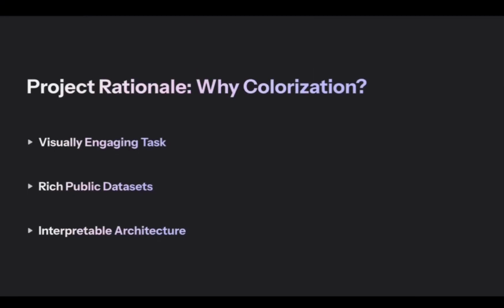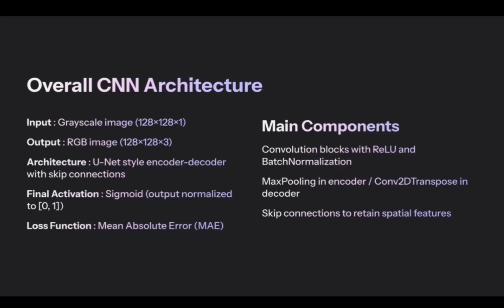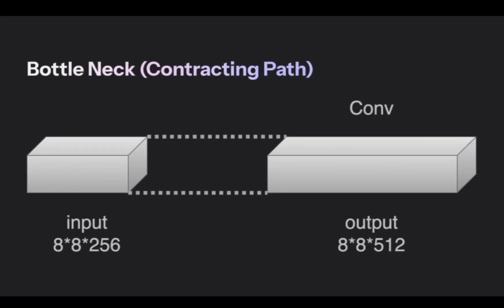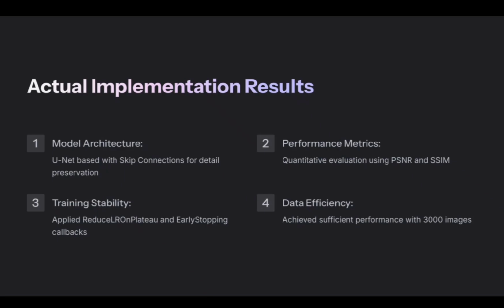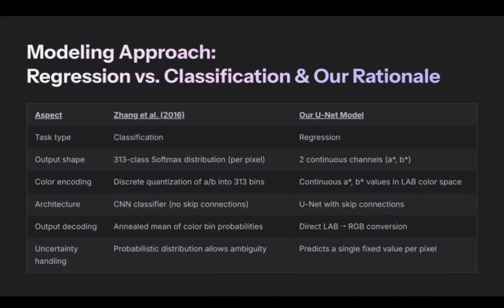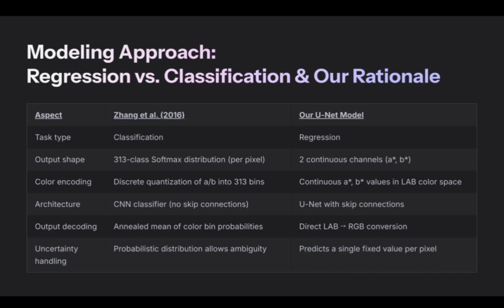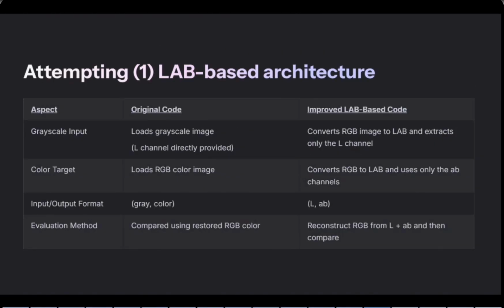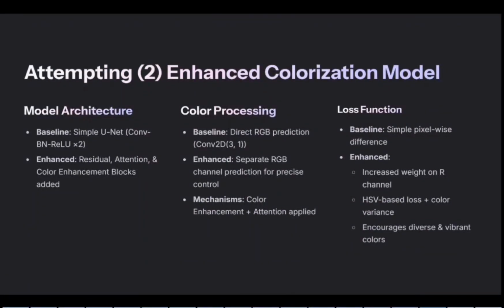Implementation of a Supervised CNN for Grayscale-to-Color Image Transformation